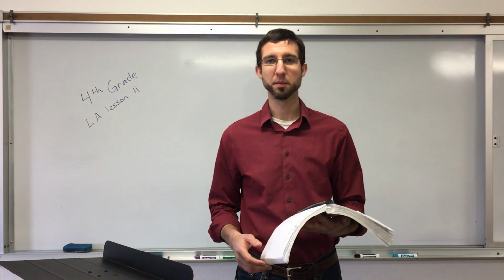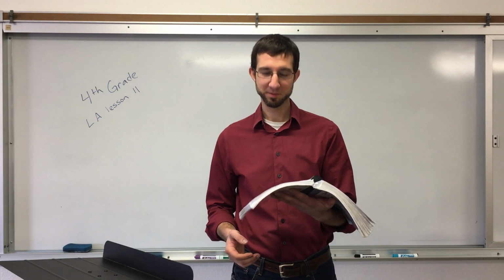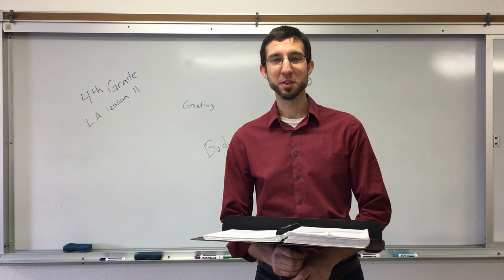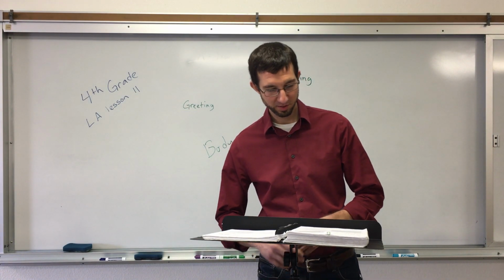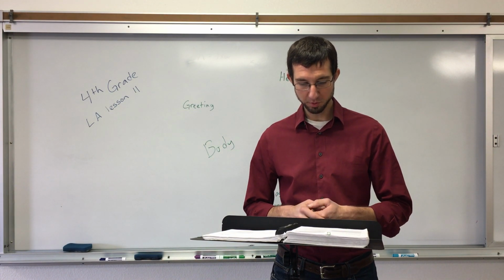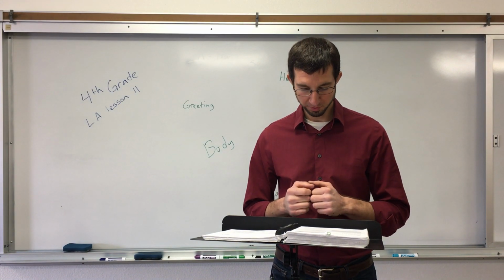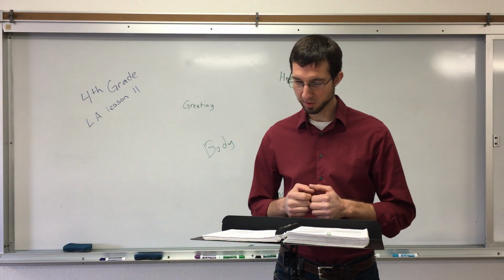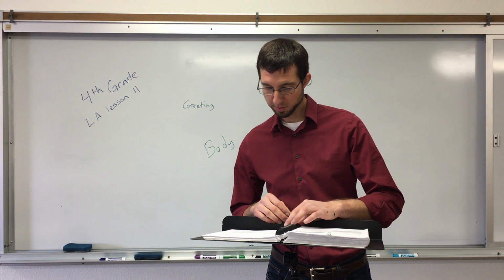4th Grade LA L11 4.3.20